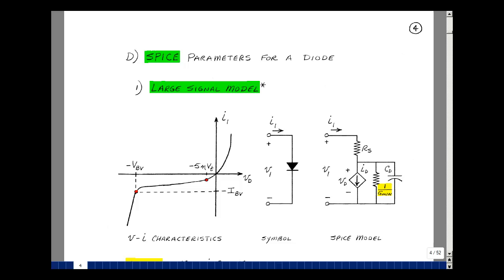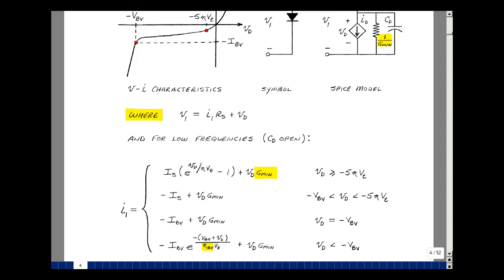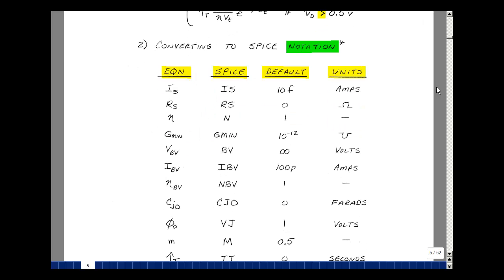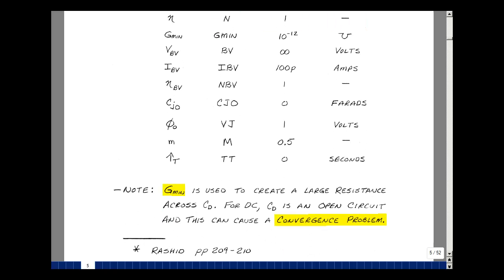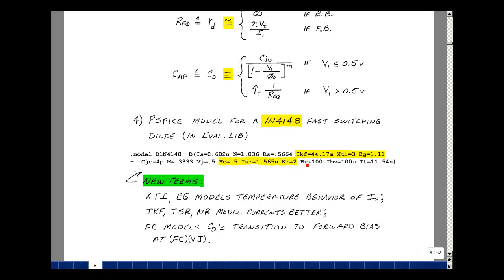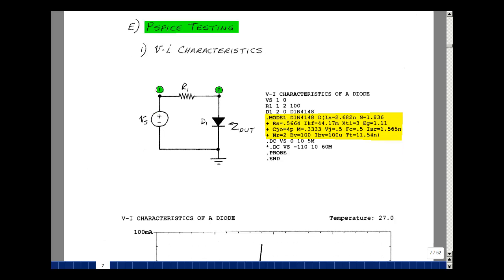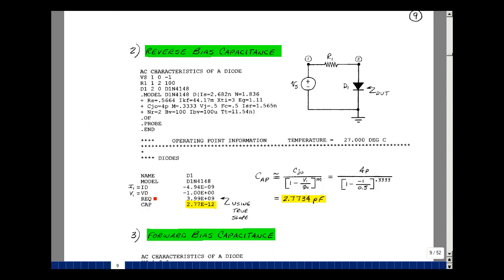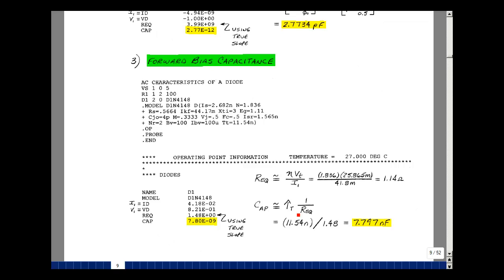ECE302msu: Chapter 10 - SPICE Parameters for a Diode